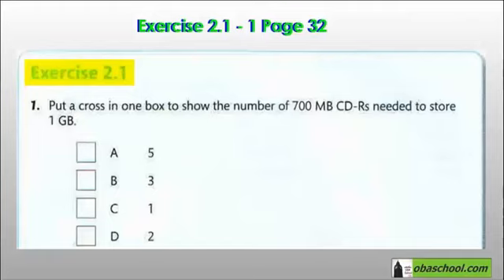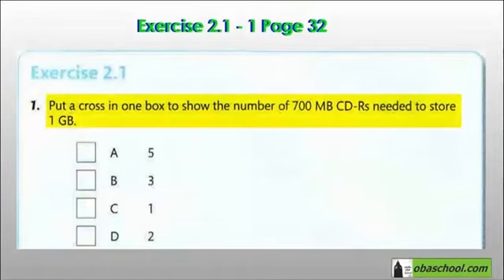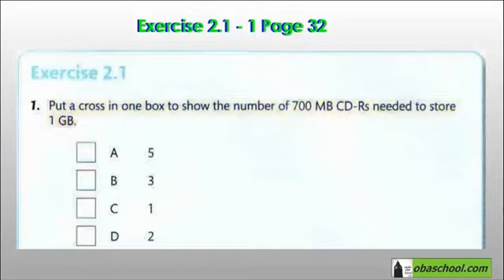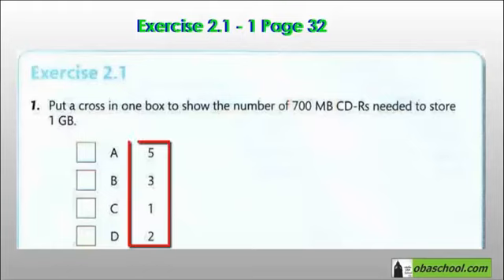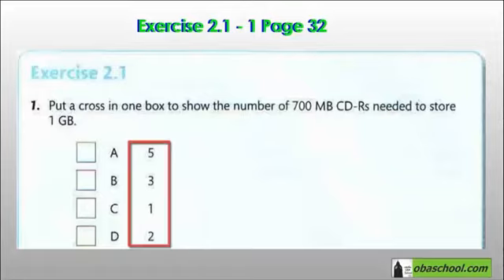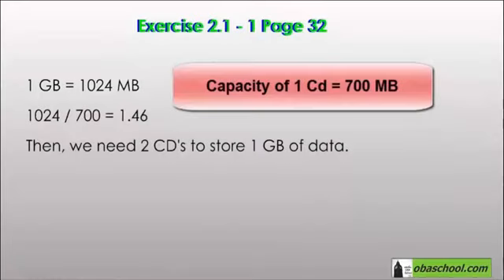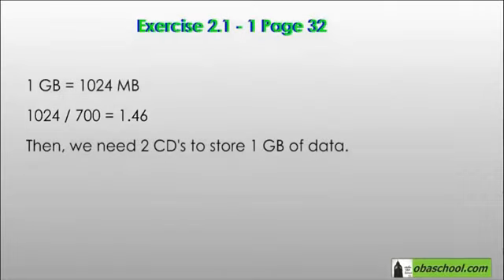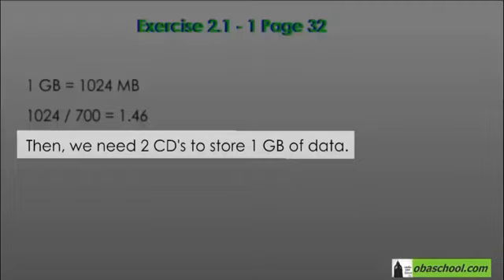Storage devices and media - 1.5 Backing storage devices and media - Exercises